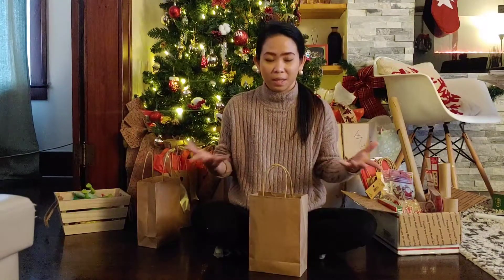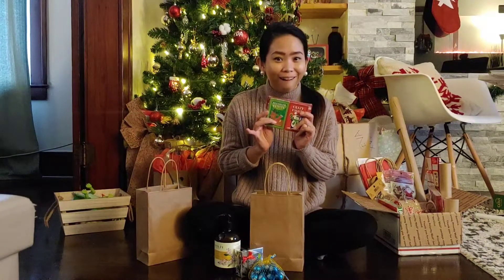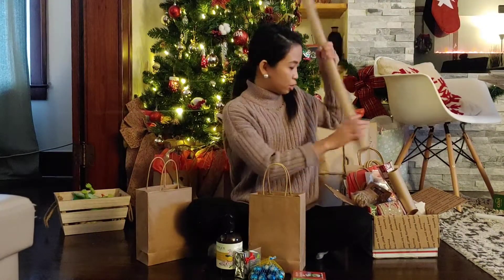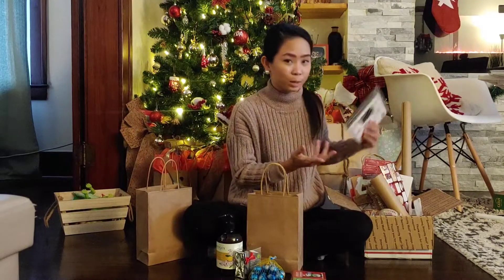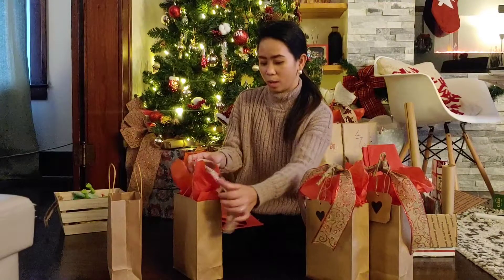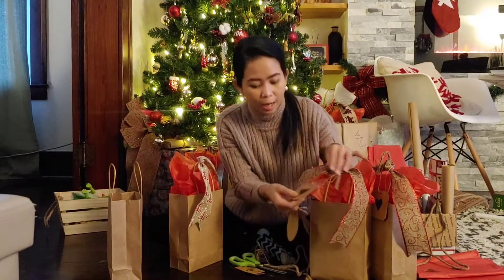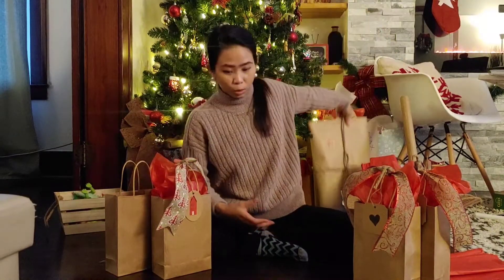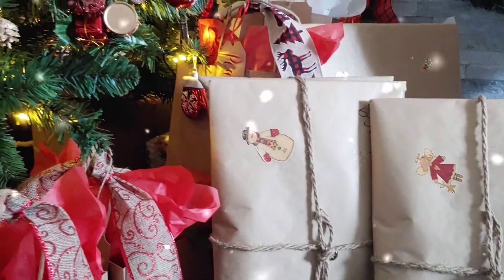Christmas GIFT IDEAS ( DOLLAR STORE )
LIFE IS EASY when it was JUST SIMPLE. 🌸

Always remember that I appreciate you! Stay safe always!

“If you can't figure out your purpose, figure out
your passion. For your PASSION will lead you right into your PURPOSE”